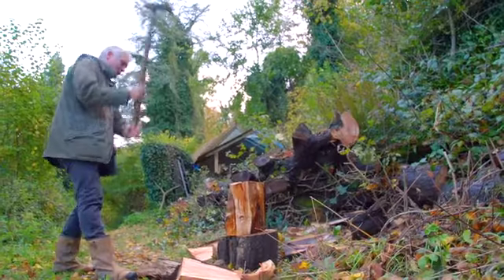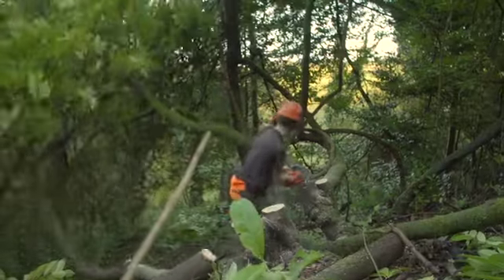Lost Woods | Small Woodland Owners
The Lost Woods in the Low Weald and Downs project is working with small woodland owners across the project area in East and West Sussex to support owners to bring their woodland into better management. We speak to woodland owners who have been involved in the Lost Woods project to hear more about their experience.

Lost Woods is a partnership project led by The Woodland Trust, Action in Rural Sussex, Sussex Wildlife Trust and Small Woods Association, with funding from the National Lottery Heritage Fund, made possible by players of the National Lottery.